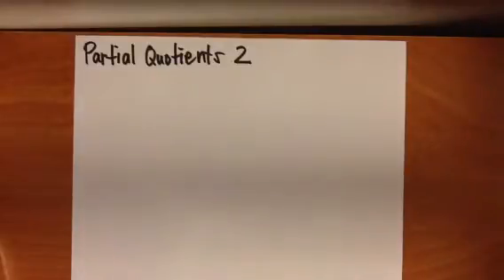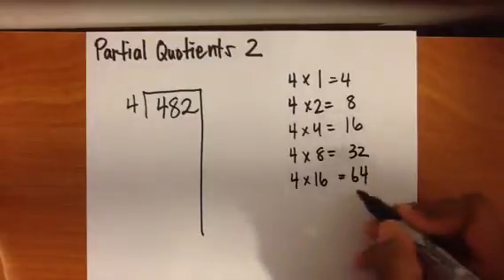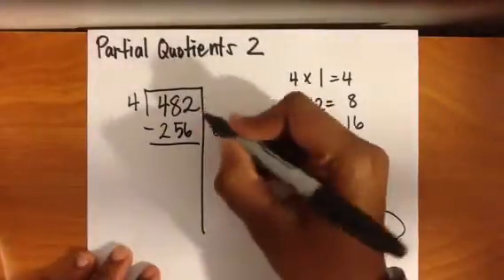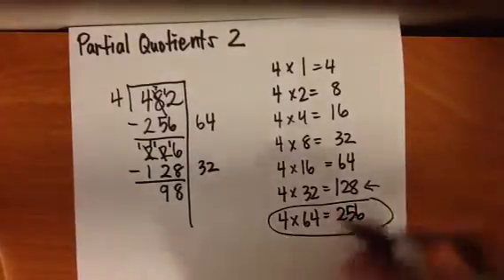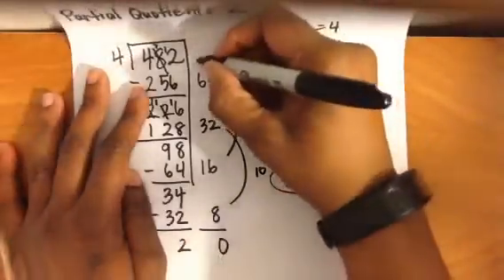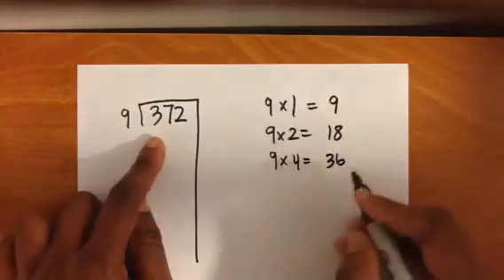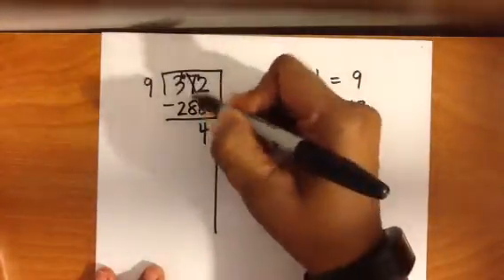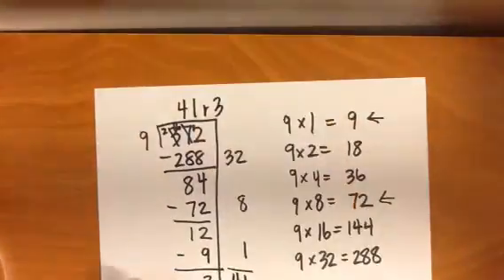Partial Quotients 2